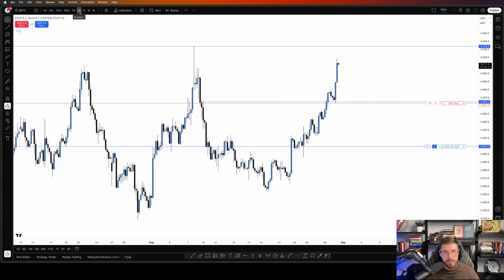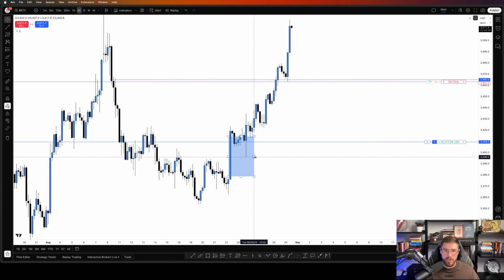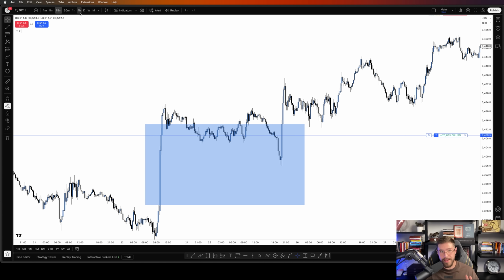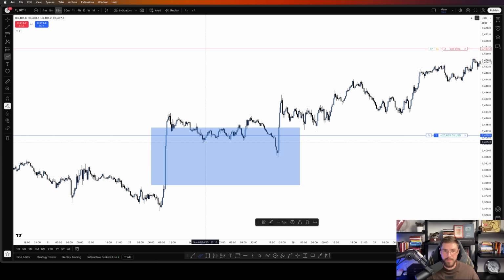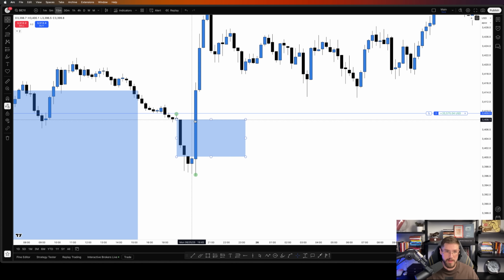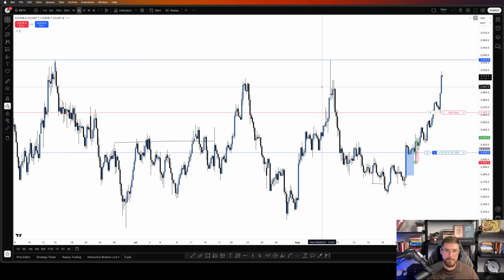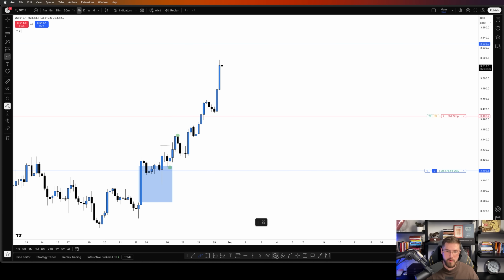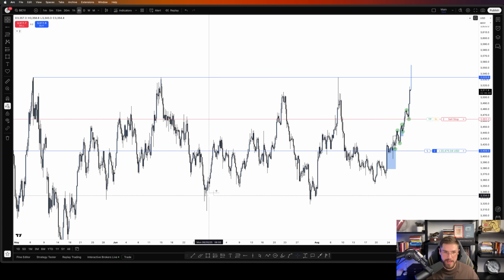Live Day Trading Futures (Scalping STRATEGY)